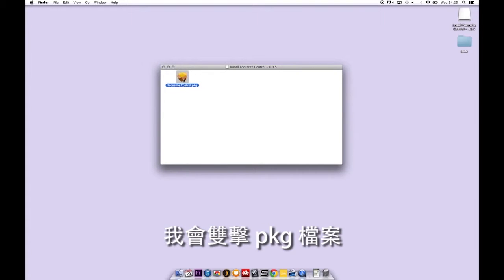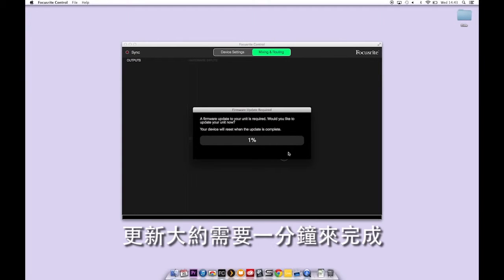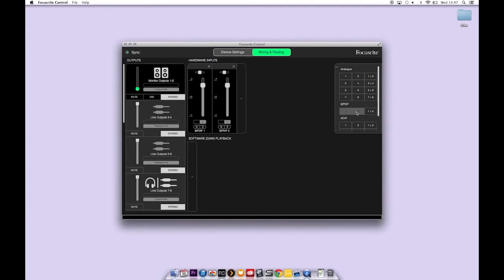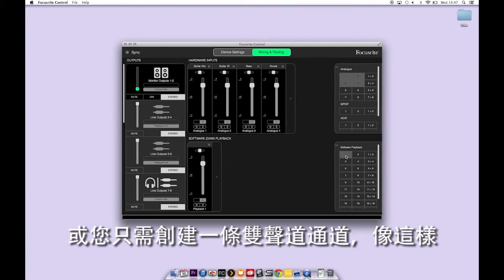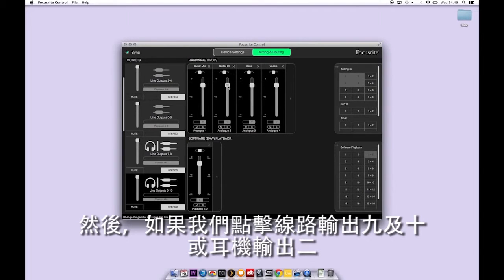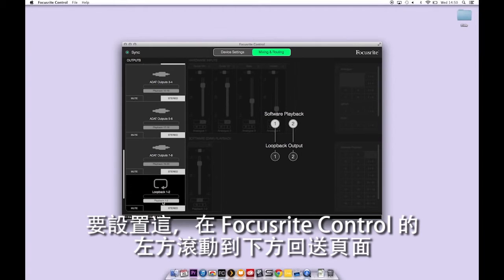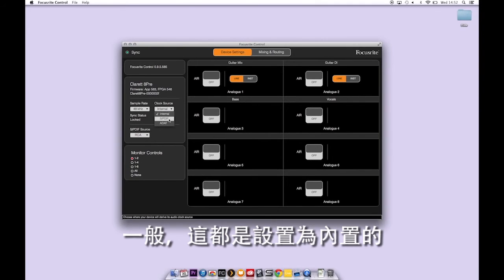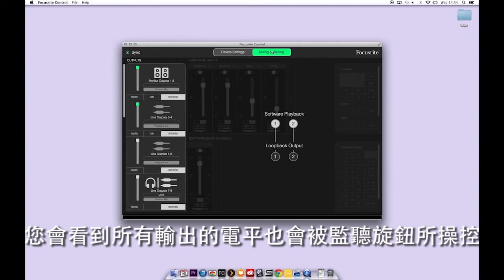Focusrite - Clarett 8Pre 入門 6 - Focusrite Control [繁中字幕]